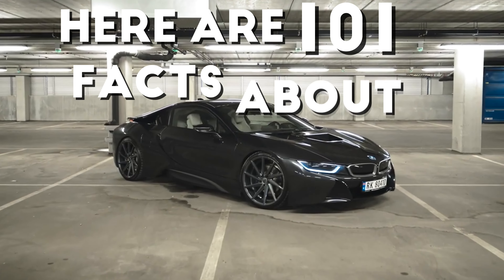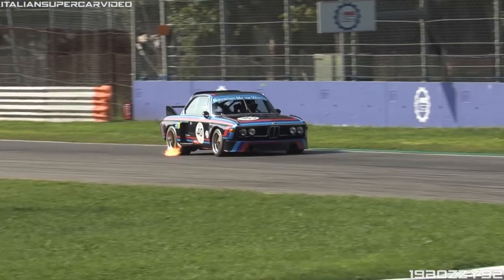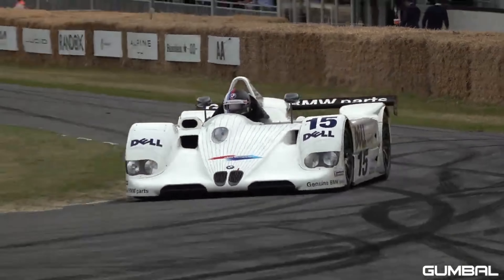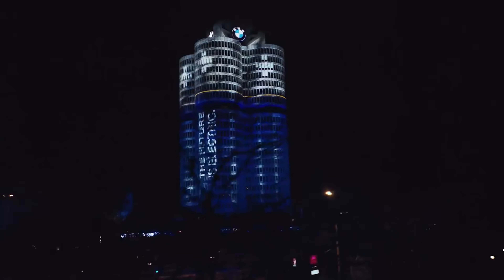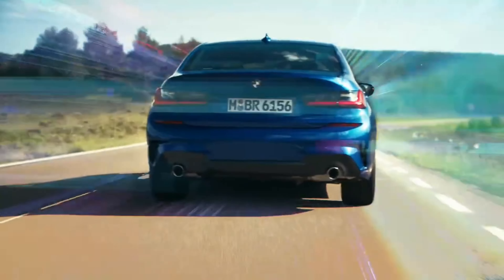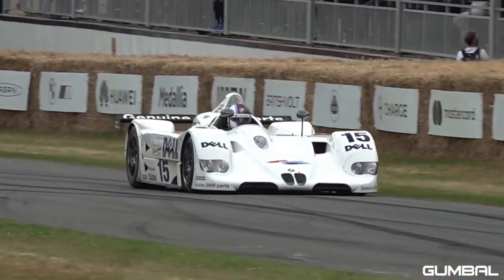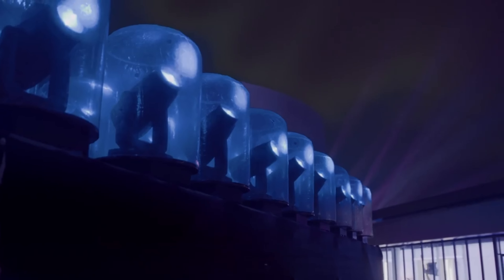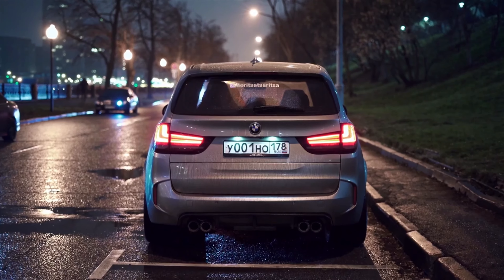101 Facts About BMW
Here are 101 facts about BMW. From the Sporty BMW I8 to the other car brands such as Rolls Royce, we'll cover the most interesting fun facts about BMW!